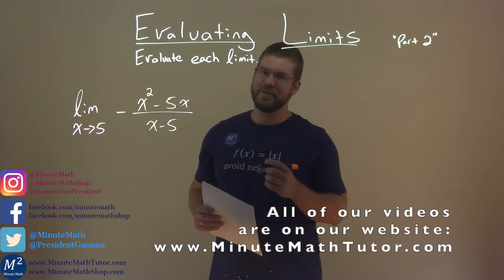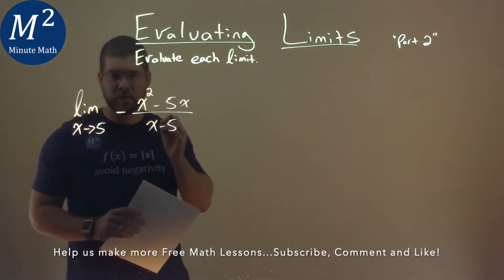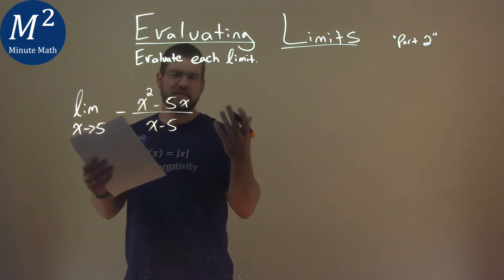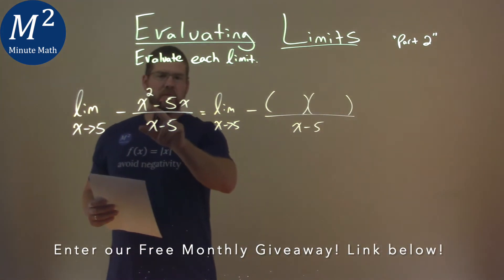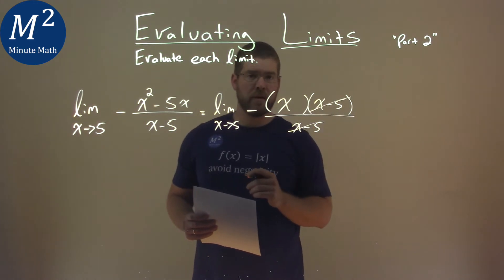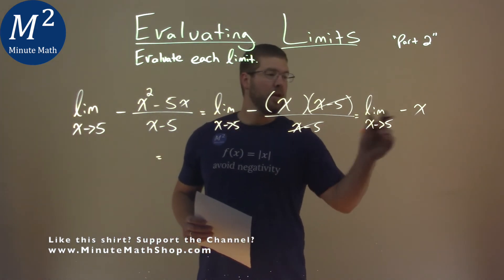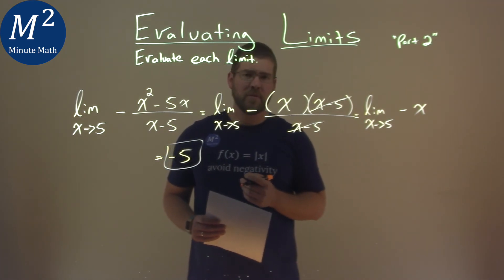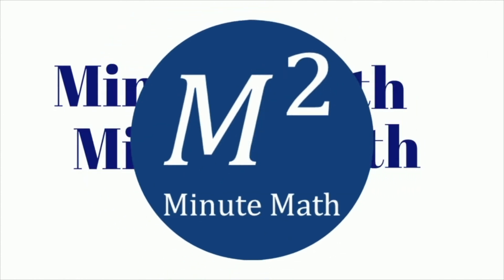Evaluate lim x-›5 -(x^2-5x)/(x-5)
Evaluating Limits. We learn how to evaluate the lim x-›5 -(x^2-5x)/(x-5). We learn how to find and evaluate a limit at a given point of lim x-›5 -(x^2-5x)/(x-5). These limits are at removable discontinuities. These are removable discontinuity limits. We calculate the limit from the right, calculate the limit from the left, and calculate the limit at a removable discontinuity. This is a great introduction into Limits and Calculus. This is under the topic of Limits with this free online math video lesson.